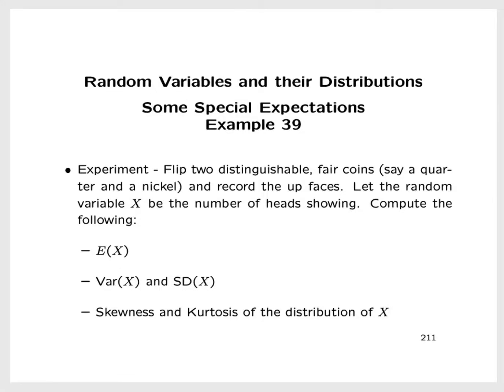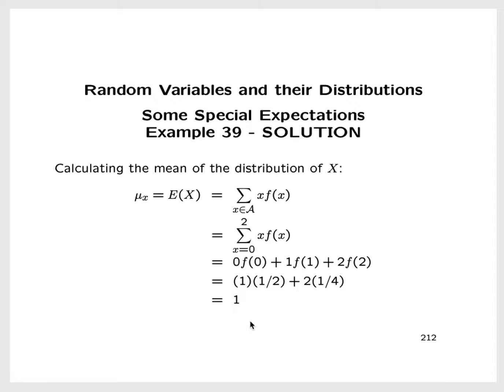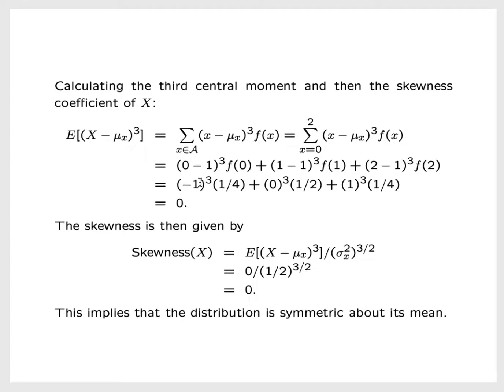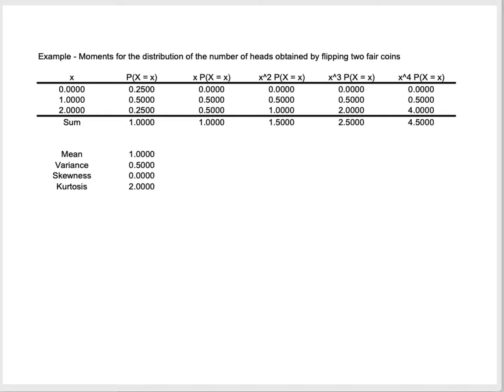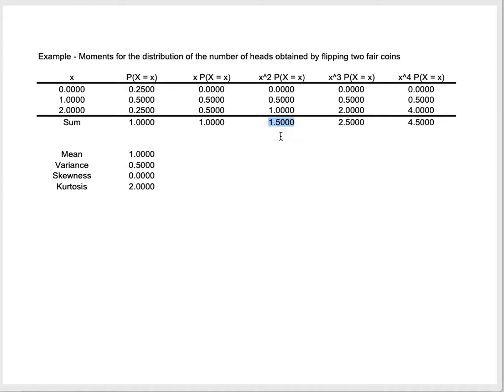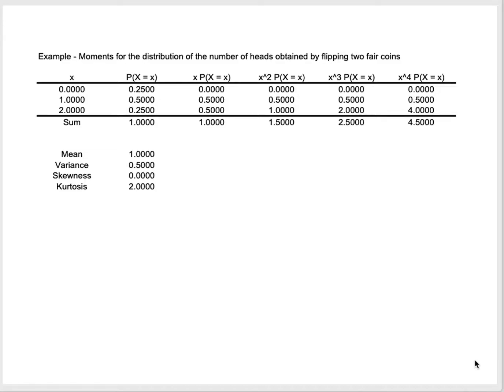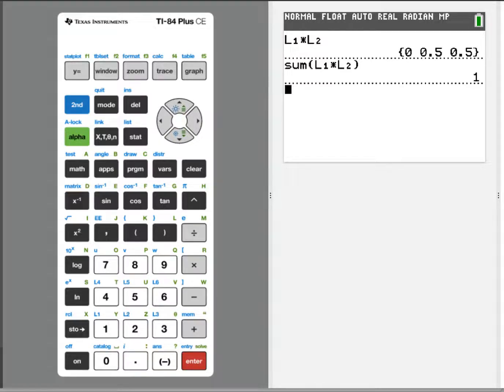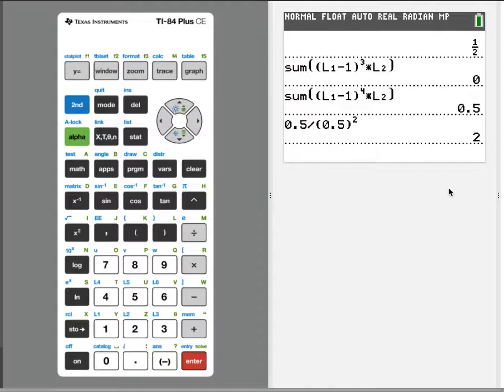Module 1 - Lecture 20 - Example 39 - Expectations of Discrete Random Variables